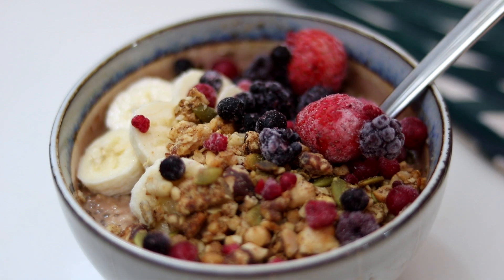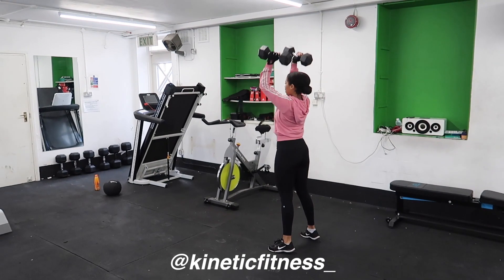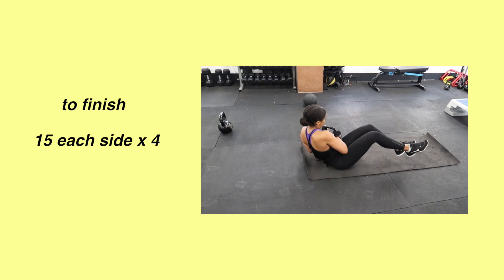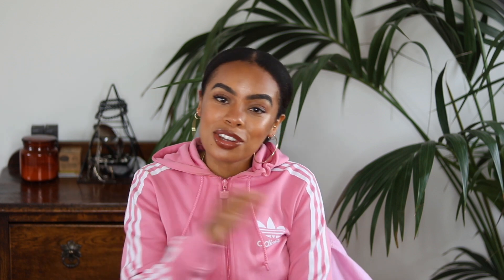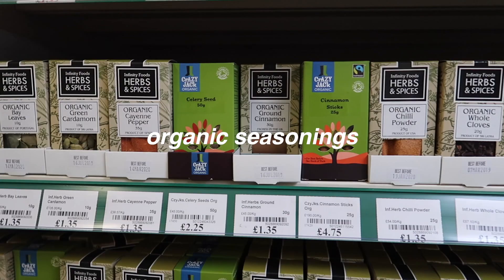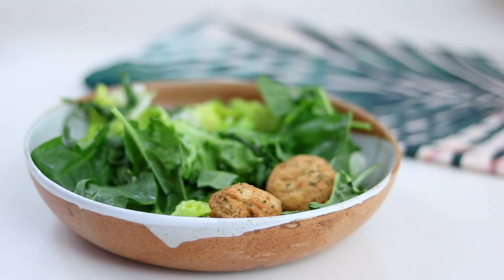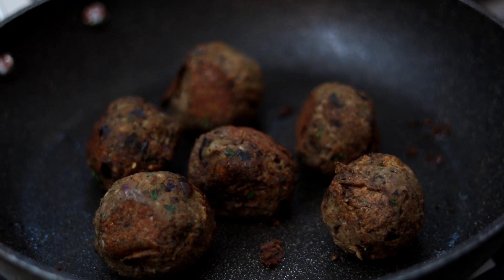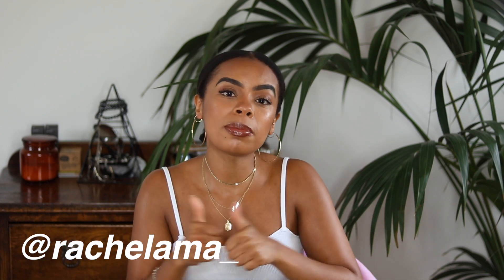what i eat in a day vegan | easy vegan recipes + food shopping + gym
Easy vegan recipes, what I eat in a day vlog style! Daily life of a vegan, come training with me, food shopping and food making with a bit of puppy love too. Hope you enjoy this type of vlog style day with meeeee :D

Holla if you're looking for a new PT!!

RECIPES

EQUIPMENT